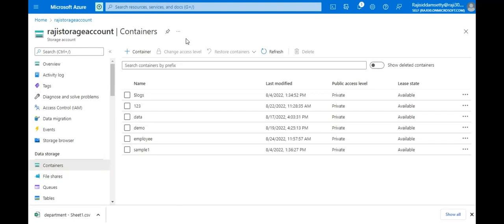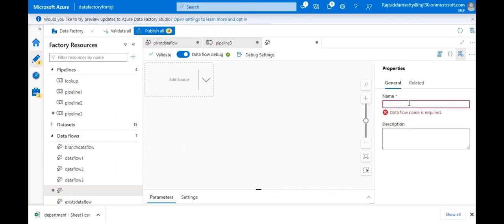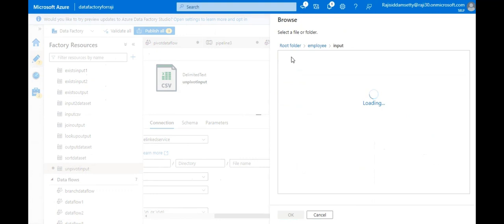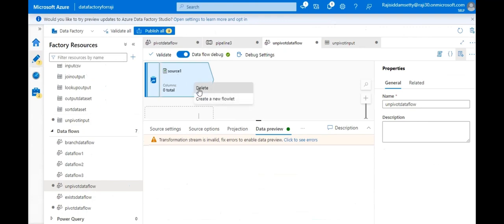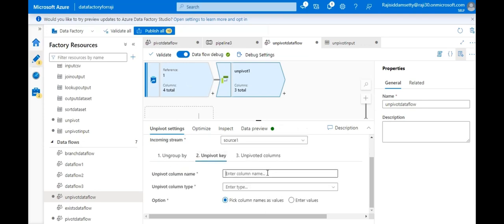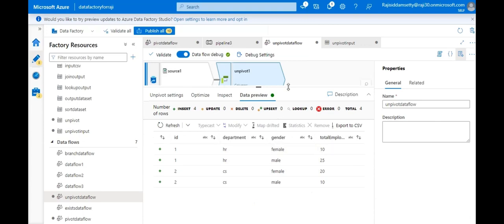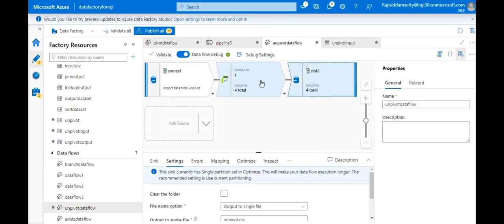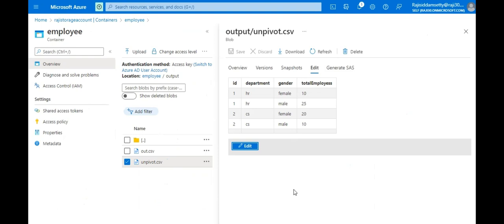Unpivot Transformation in Azure Data Factory